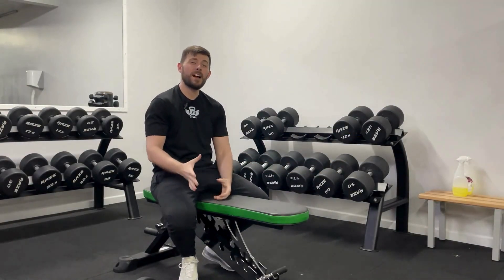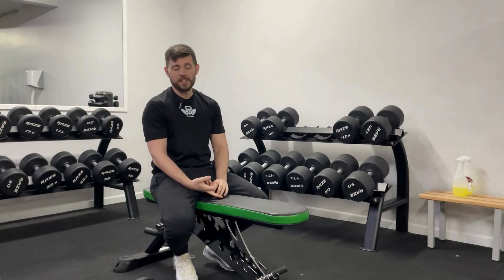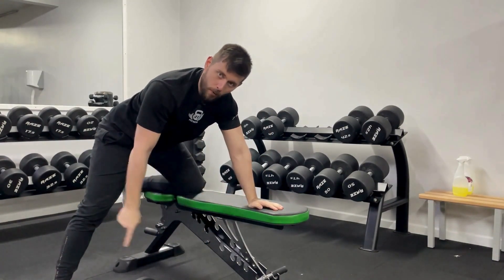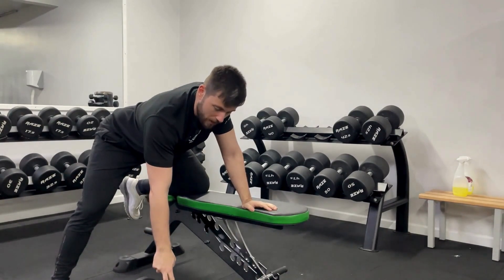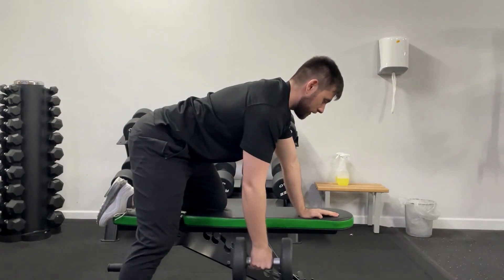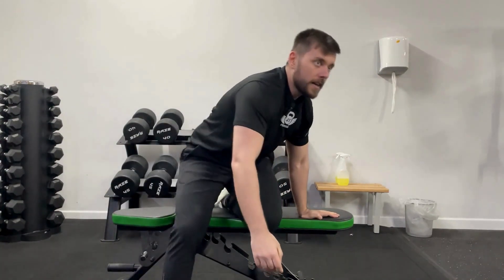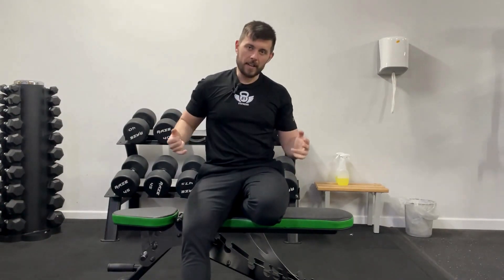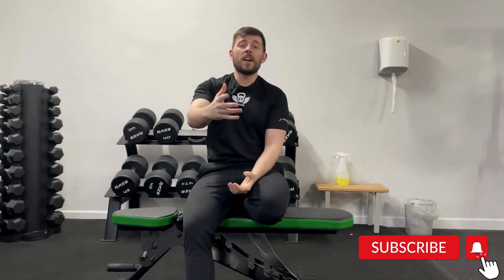How to 1 Arm Row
Quick fire video on how to preform the 1 Arm Row